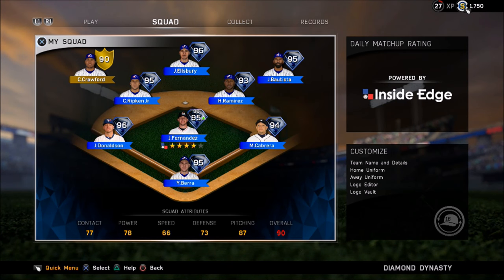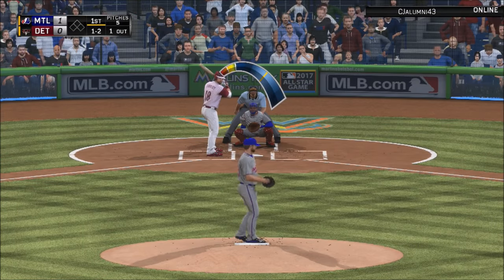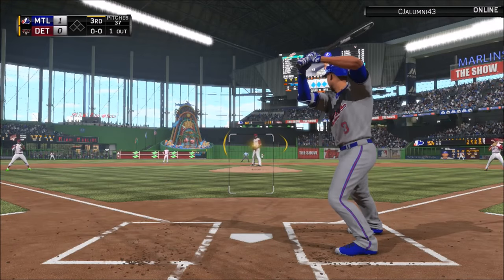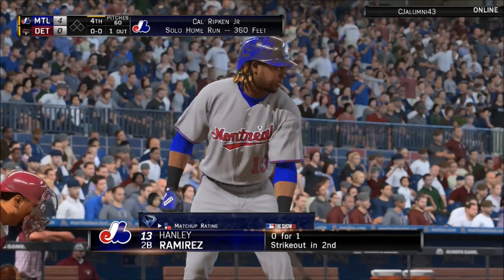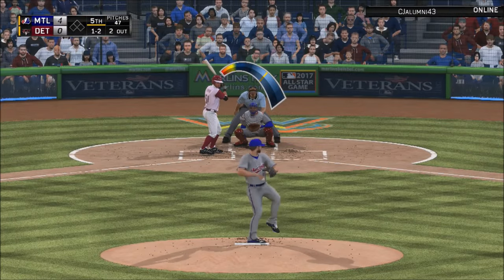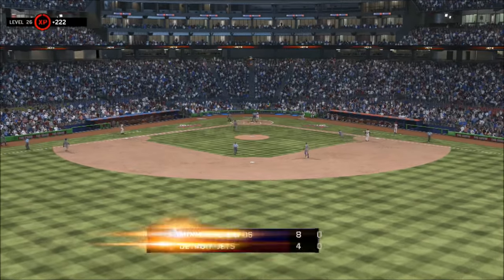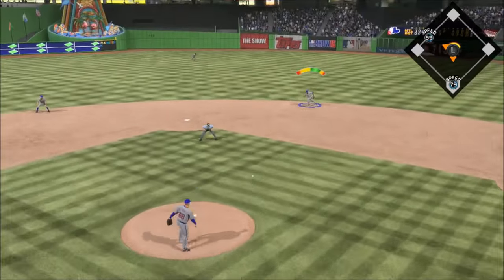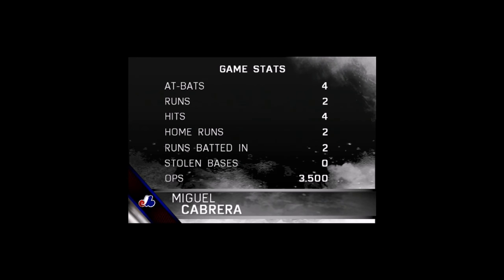MLB The Show 16 - MIGUEL CABRERA GOES BALLISTIC IN THE DEBUT! - Diamond Dynasty #44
MIGGY MAKING A STATEMENT?!